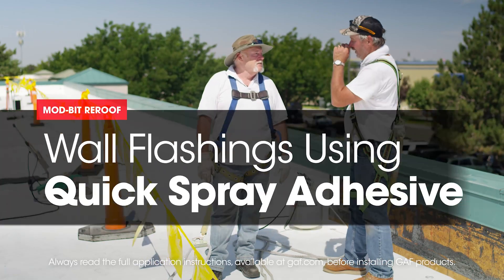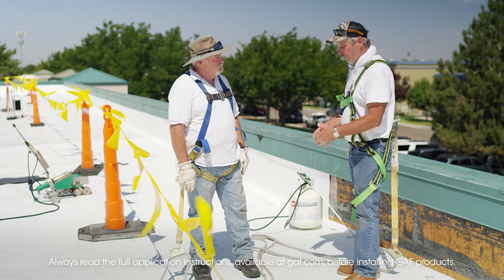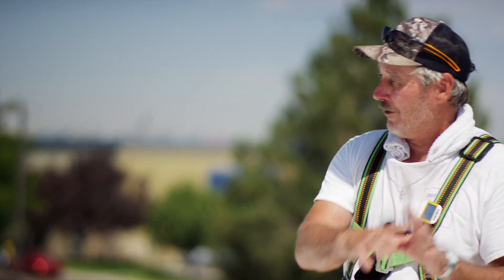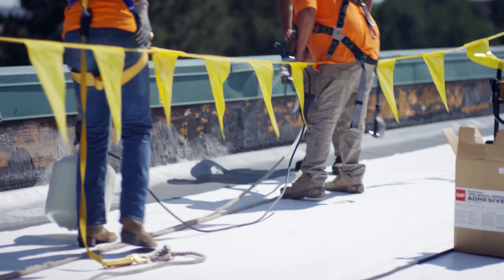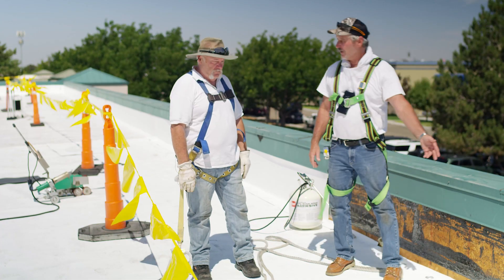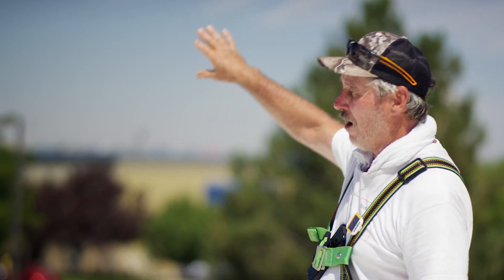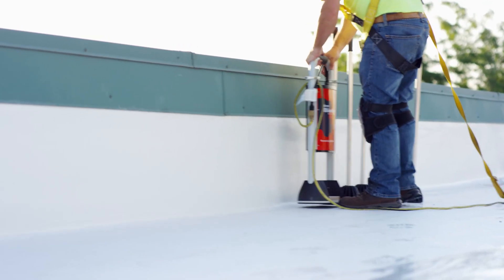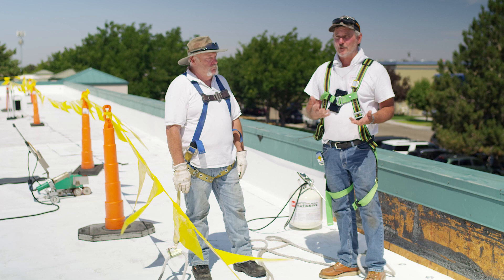Installing Wall Flashings with QuickSpray Adhesive | Roofing it Right with Dave & Wally by GAF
In our Mod-Bit recover project, Dave and Wally discuss how to install wall flashing using QuickSpray adhesive with 60 mil Smooth TPO. For this option, they show the use of seam plates as base attachments prior to spraying and installing the TPO on the wall.

GAF's Roofing It Right series "Mod-Bit Recover" features Dave & Wally walking us start to finish through a project to recover an existing Mod-Bit system with several options for smooth and fleece-back TPO, separation layers, mechanically attached, heat induction welding and adhered fastening, and a range of options for addressing flashing details.